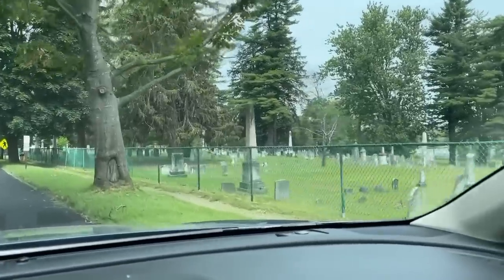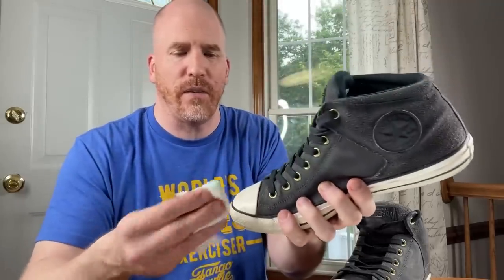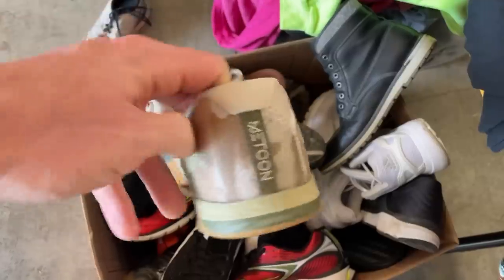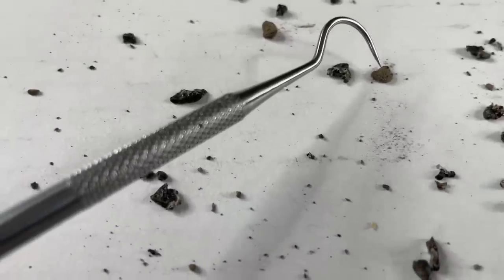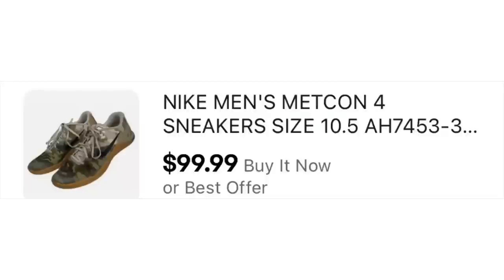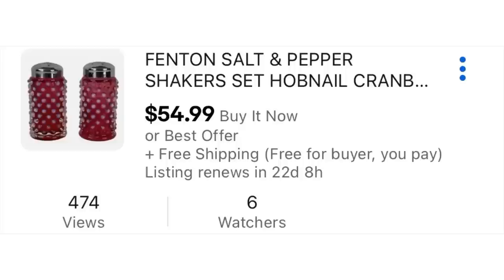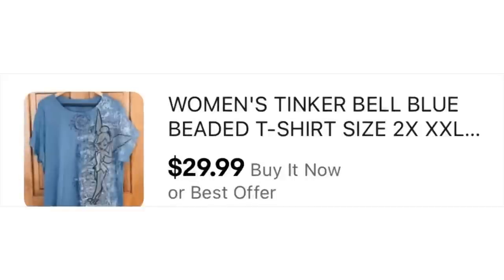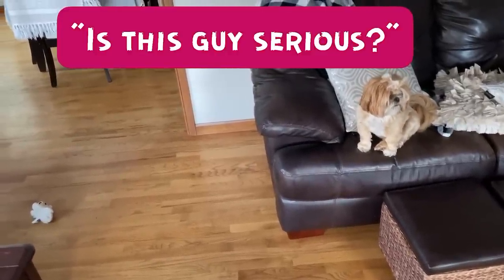GARAGE SALE FINDS WORTH HUNDREDS!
Come on by to see hidden garage sale finds worth $100 or more and why they get missed. Plus, some inside secret tips and tricks and lots of fun and laughs along the way.

*Member Spotlight*: Check out Bill's EBAY STORE

DENTAL KIT:

6-Piece Kit with Instruments for picking/cleaning

POLYMAILERS:
100 Metronic 24x24 Poly Mailers

100 iMBAPrice 10x13 Poly Mailers

POSTER TUBES:
2x24 Tubes

2x36 Tubes

PRINTER LABELS:

500 Thermal Labels (4x6)

TAPE (INVISIBLE)

12 Pack of Tape

TAPE (PACKING)

Tape King Roll of 6 (60 yd per roll)

Tape King Roll of 36 (60 yd per roll)

Tape King Roll of 36 (110 yd per roll)

 ULINE H-150
2 Inch Tape Gun with 2 Tape Rolls